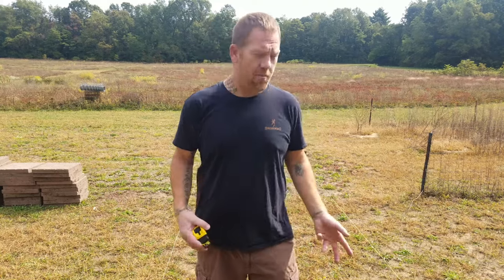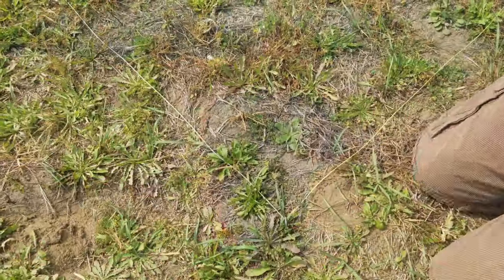How to square a corner [3,4,5 method]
Take a look and our other YouTube Channel:
LEGACY TRUTHS---

Because of the interconnection of all things with one another. ... It is a good thing to proceed in order and to establish propositions (principles). This is the way to gain ground and to progress with certainty. ... I hold that the mark of a genuine idea is that its possibility can be proved, either a priori by conceiving its cause or reason, or a posteriori when experience teaches us that it is a fact in nature.
R3DResearchandDeployment #3,4,5Method